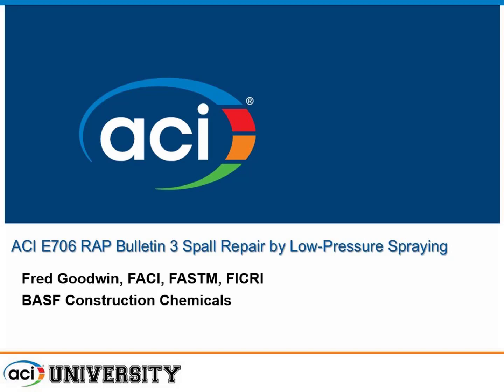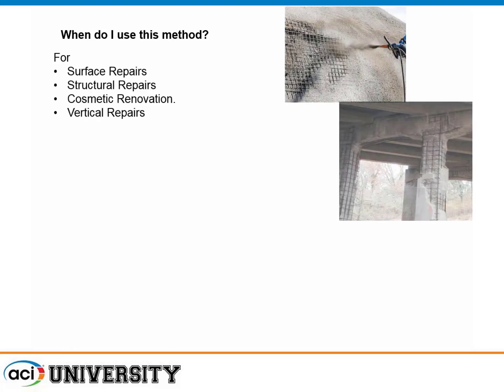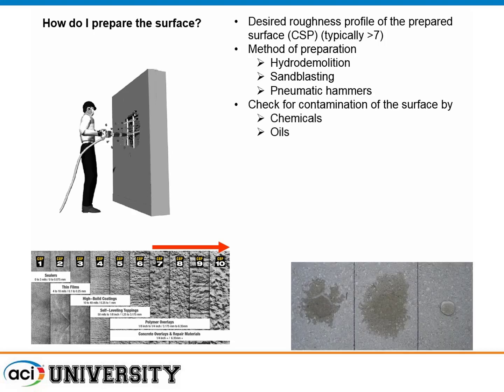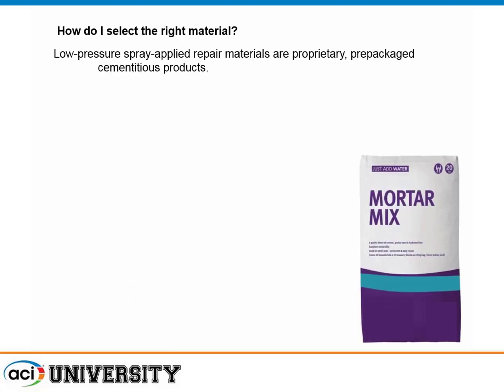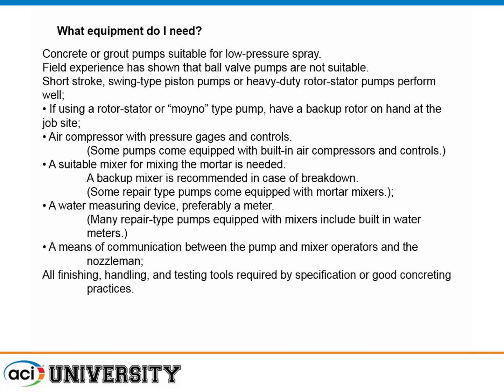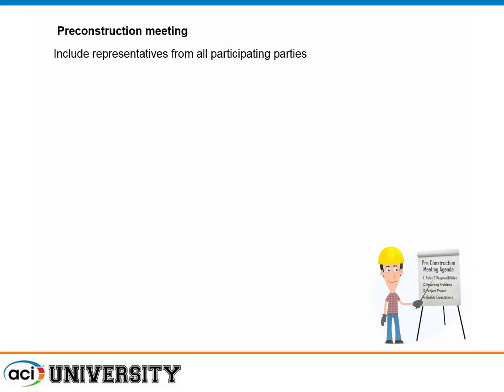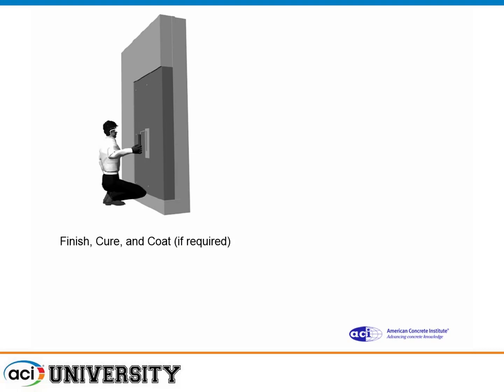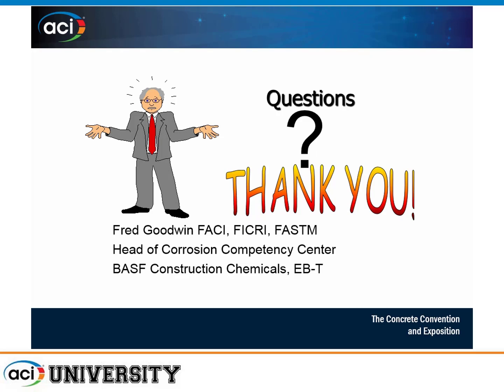RAP 3—Spall Repair by Low-Velocity Spraying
Presented by Fred Goodwin, BASF Construction Chemicals